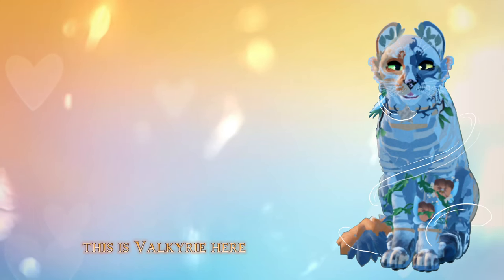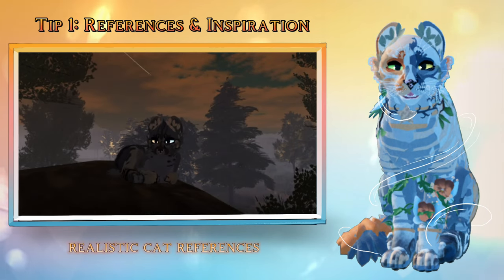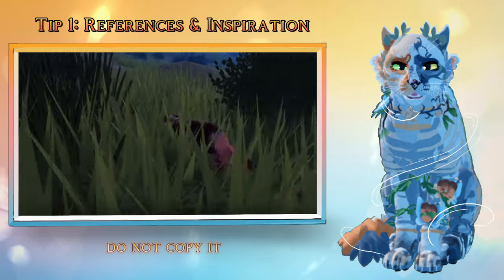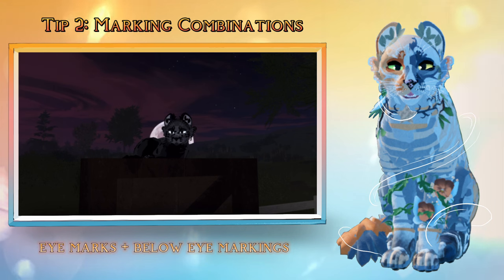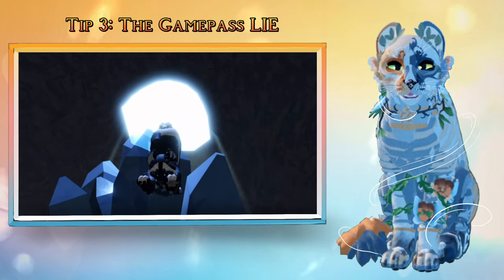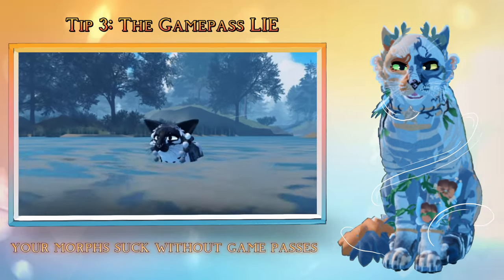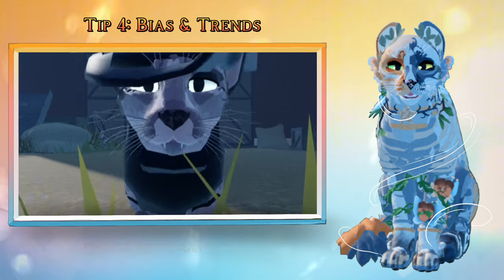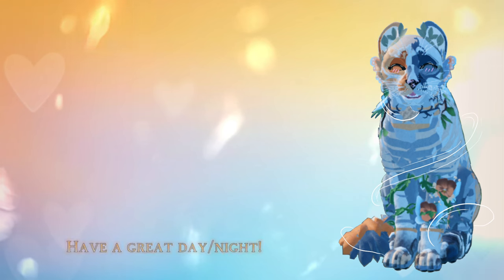4 Secret Tips that Exp Morph Maker’s don’t Share 🤫 (PART 2) | EXP Advice | Valkyrie Studios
This is a short guide that I hope helps
you when it comes to making  morphs
in the ROBLOX Game- Warrior Cats:
Ultimate Edition:

If you have any issues, advice, or
so I can help and listen! This video is
not meant to be perceived as offensive
and is meant for education purposes

If you are confused about anything, just comment ^^

                 TIMESTAMPS

Intro: 0:00-0:30
Tip 1: 0:30-1:24
Tip 2: 1:24-3:08
Tip 3: 3:08-4:00
Tip 4: 4:00-5:11
Outro: 5:11-5:37